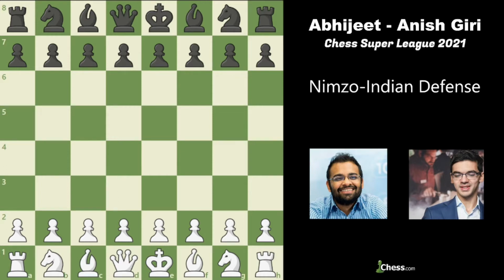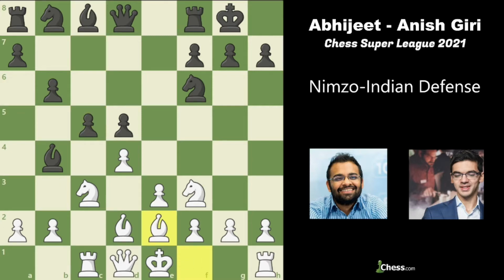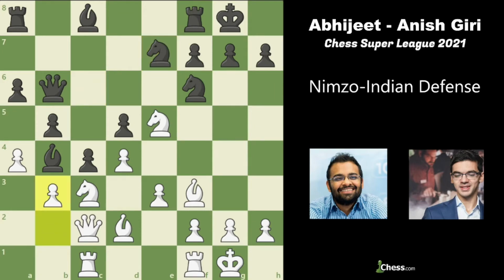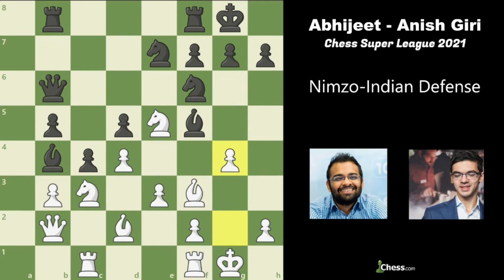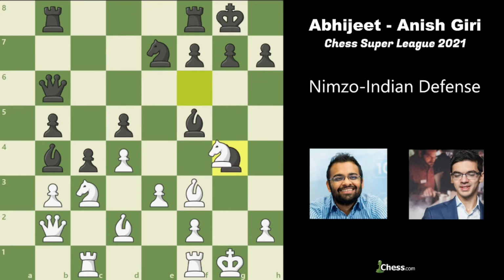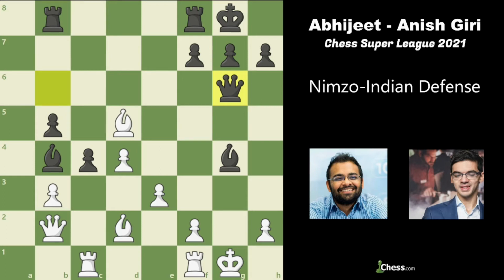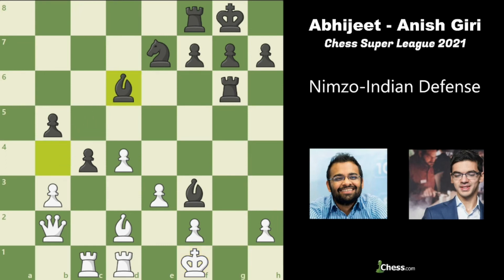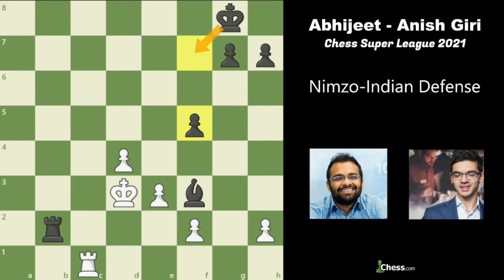Anish Giri Sacrifices QUEEN in rapid game !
Check out this amazing match by Anish Giri in the Chess Super League where he sacrifices a queen in a rapid game !! Here I unfold the full depth analysis of the match. Enjoy !

Hey guys !! Welcome to Chess Hangouts where I'll be posting some of the most interesting chess problems.

Check out Chess.com to play with your friends and analyze your games. This video has been made using chess.com analysis board.